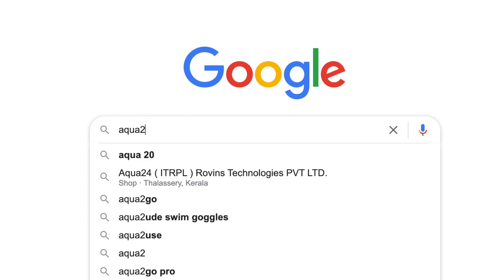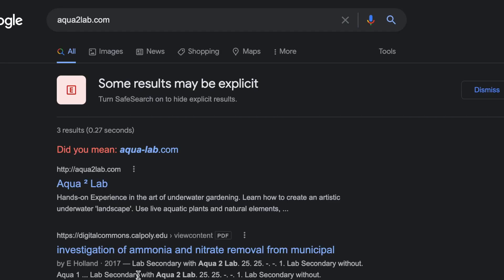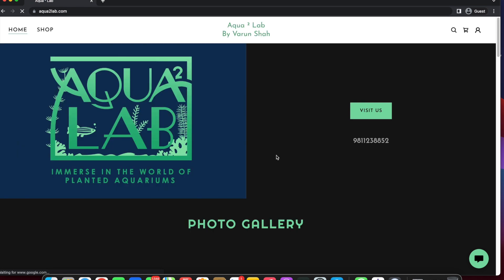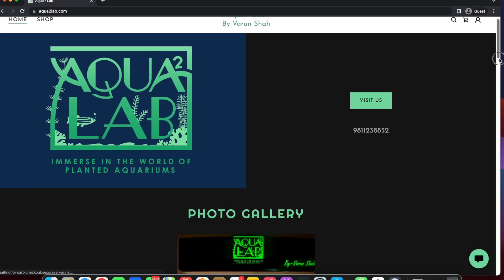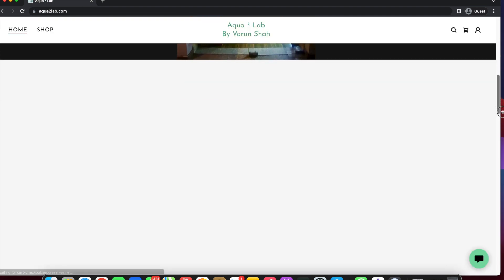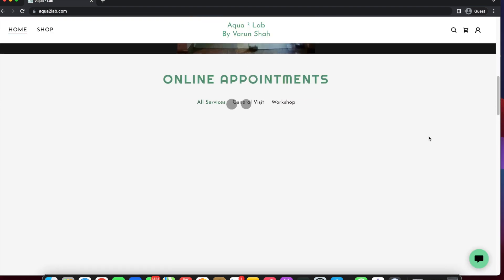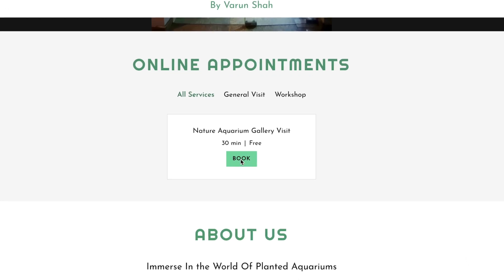Welcome to Aqua² Lab Gurgaon by Varun Shah, India's First Aquatic Nature Cube Gallery & Learning Lab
Hi , My Name is Varun Shah, Creator of Aqua² Lab Gurgaon.

For the people in Gurgaon and around, I bring you and your children a safe and unique interactive space which empowers, inspires and educates adults and kids through the art of Aquascaping.

Hands-on Experience in the art of underwater gardening. Learn how to create an artistic underwater ‘landscape’. Use live aquatic plants and natural elements, such as river sand, rocks or driftwood, to create a hardscape.

Below are my offerings:

Workshop's specially curated to align with topics from CBSE science syllabus, to gain knowledge about aquatic life, biology and water chemistry.
Develop and understand chemical equilibrium calculations, through aquarium making.  Learn aquatic chemistry principles of freshwater aquariums.

Aqua² Lab Nature Cube Aquariums: Plug and Play Nature Aquariums with tested and tried equipment specially designed for Cube Aquascaping for beginners also available.

OR